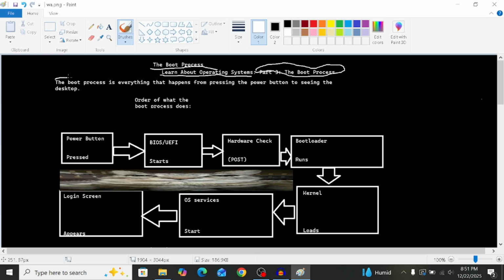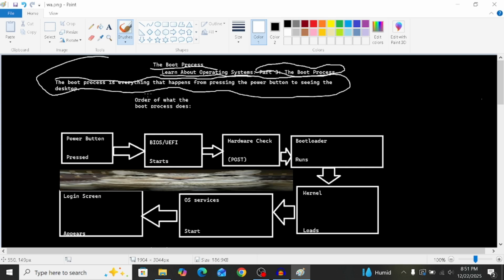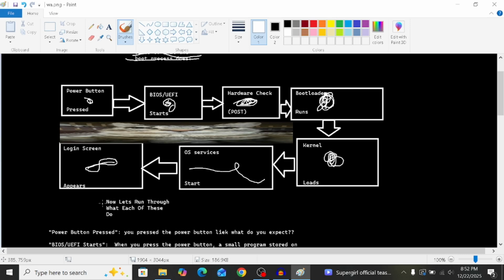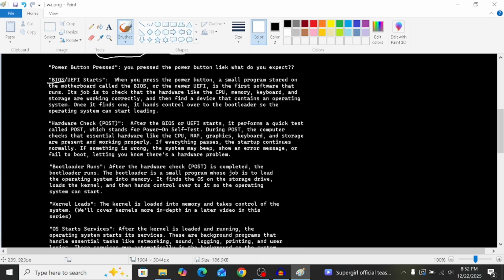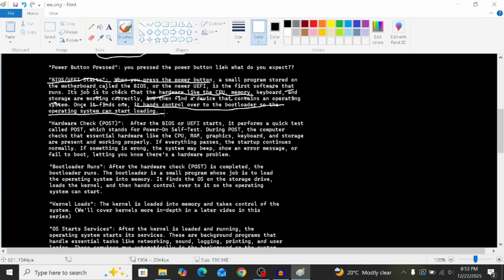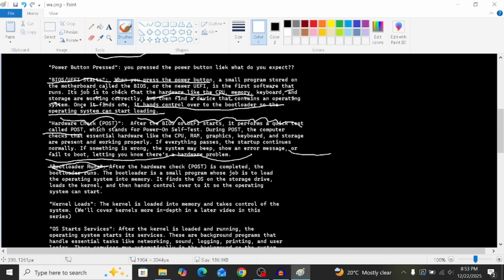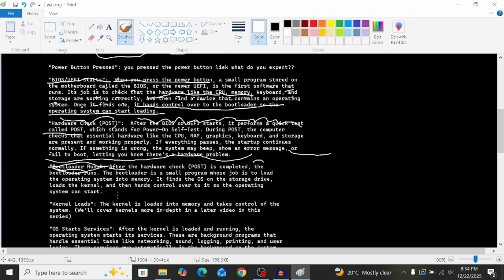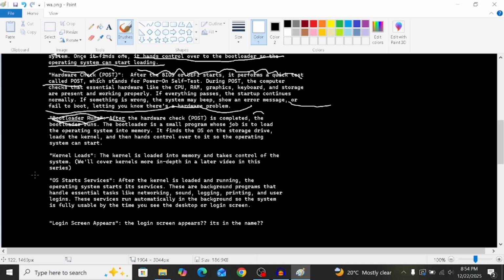The Boot Process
Part 3 of my new series, "Learn About Operating Systems". This series is intended to make people better understand operating systems better. All music is original and made by me. The explanations are done in MS Paint.